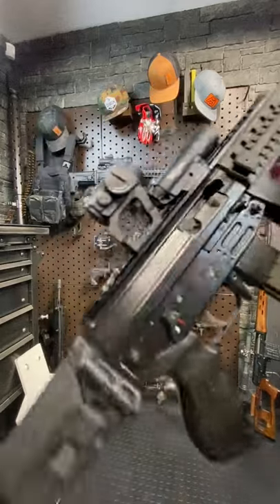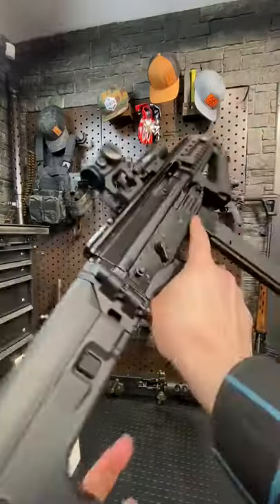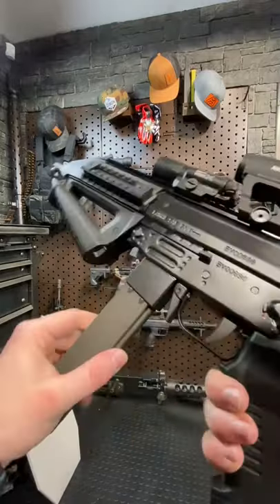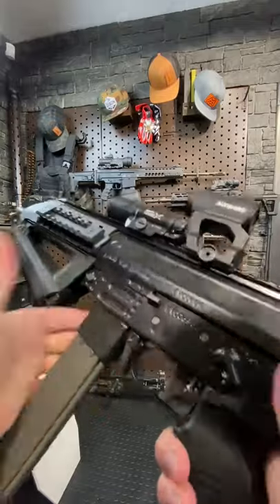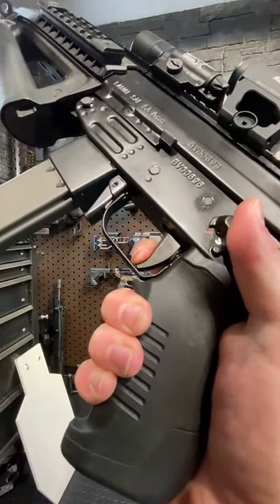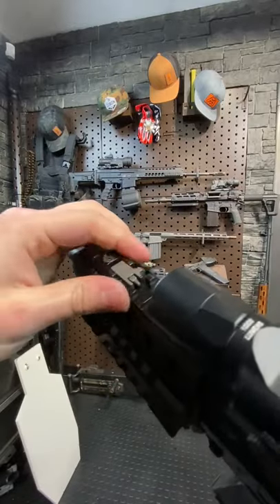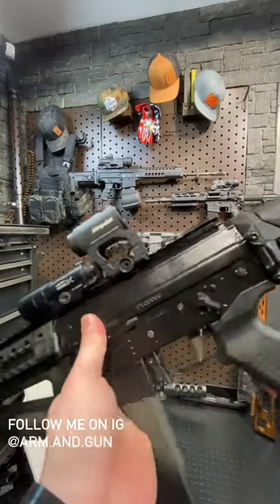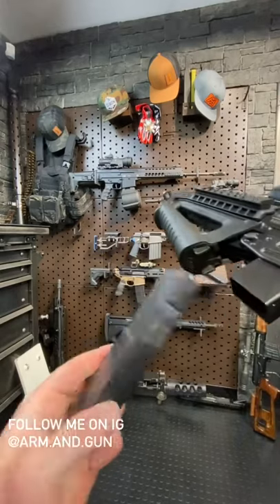FAMAE SAF200 in 1 Minute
The coolest 9mm sub gun you’ve never heard of
Cool gear from companies I have collab'd with:
Purchasing from the below links helps support Arm&Gun.